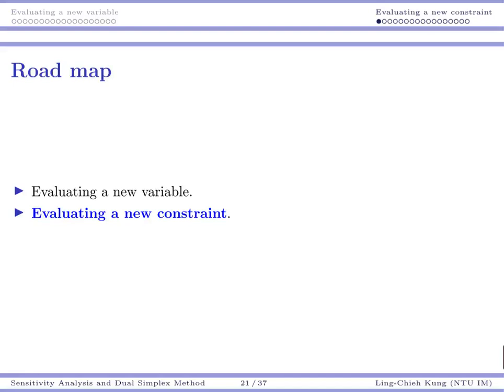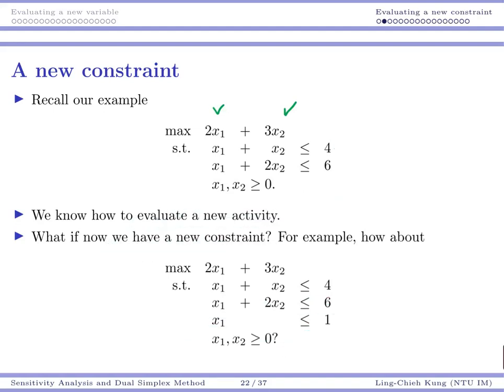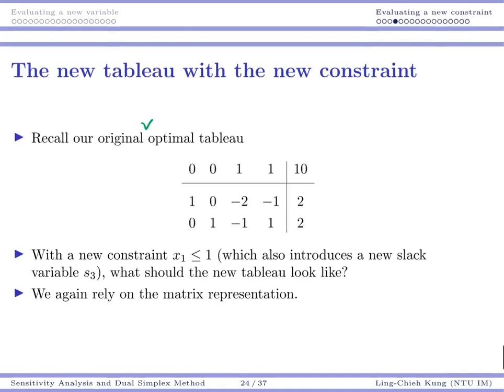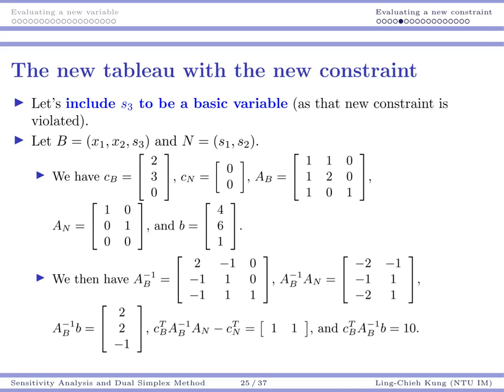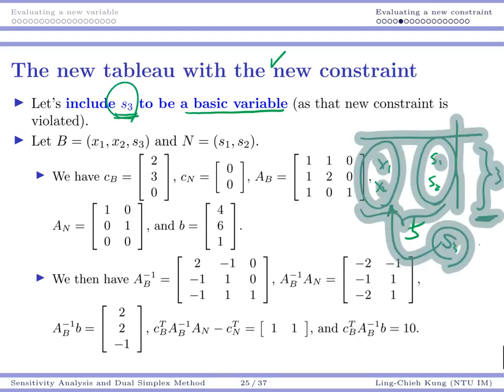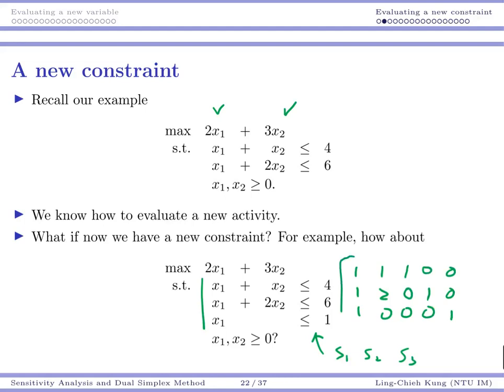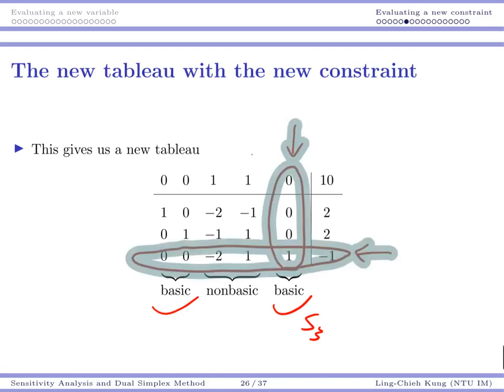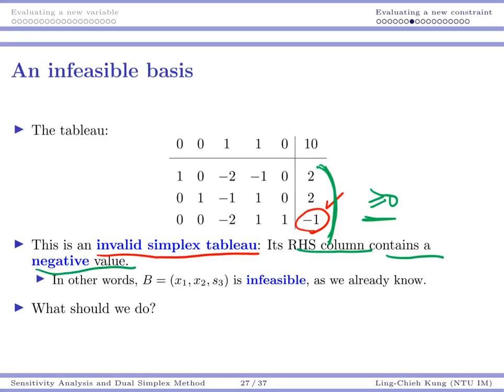[OR] Lecture 12: Sensitivity Analysis and Dual Simplex Method (6)